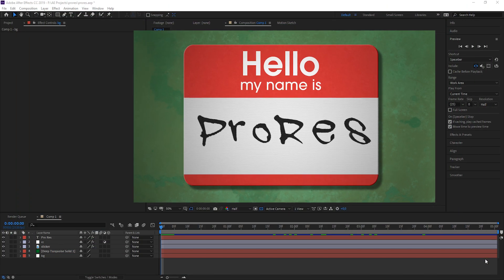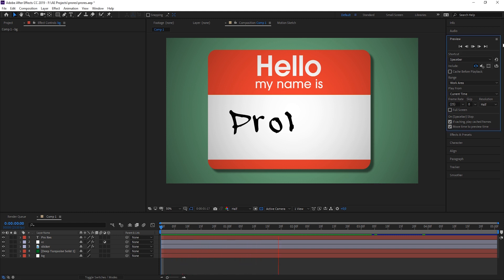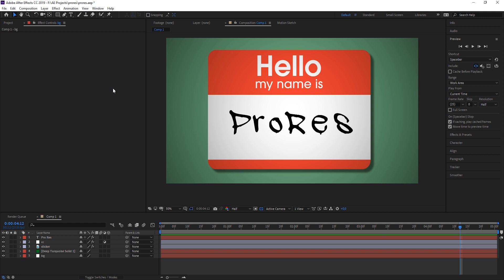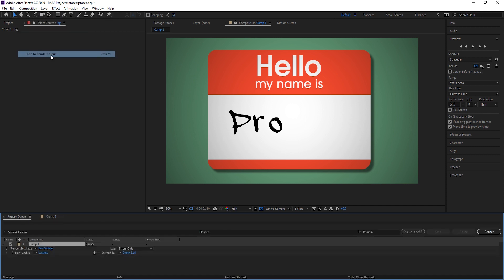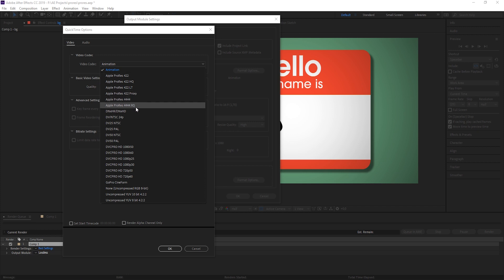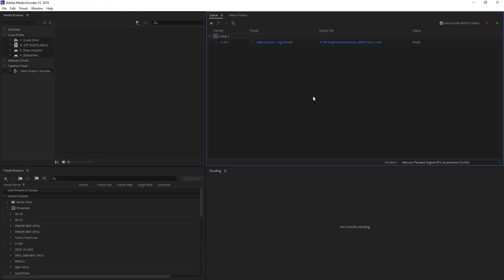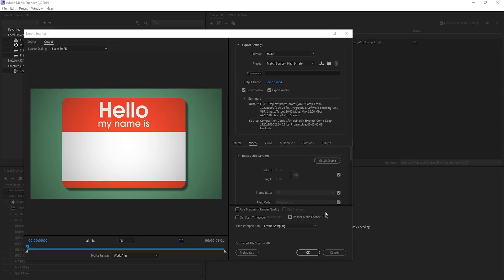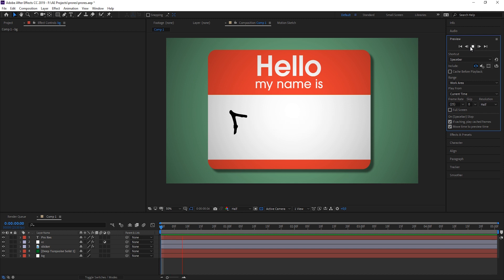Render Apple ProRes on Windows in Adobe After Effects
ProRes Codecs on Windows are finally here in Adobe After Effects, Media Encoder and Premiere Pro

Apple ProRes codec export on Windows
I am happy to announce that the ability to export ProRes on the Windows platform has been added to the current  build of all video products of Adobe including Premiere Pro CC, After Effects CC and the Adobe Media Encoder CC
Export Presets are available in Adobe Media Encoder and Premiere Pro, except ProRes 4444 XQ, which can be used without a preset, by directly selecting the codec which is absolutely great
Adobe has collaborated with Apple to develop this capability which will complete ProRes cross-platform workflows.

This includes the following codecs:

all possible on a Windows machine.

Jiha